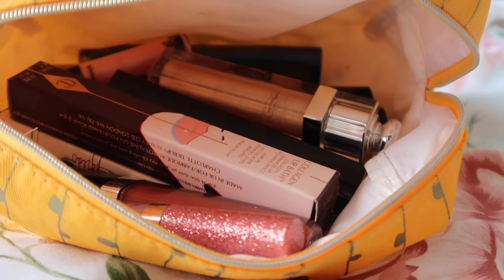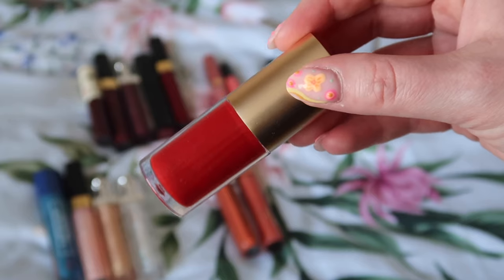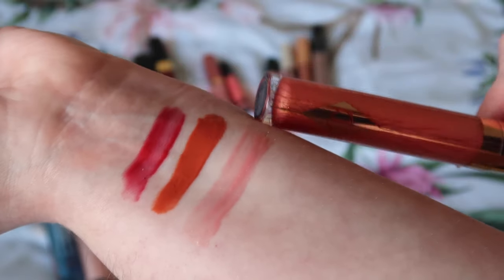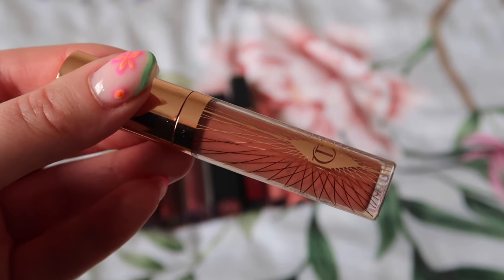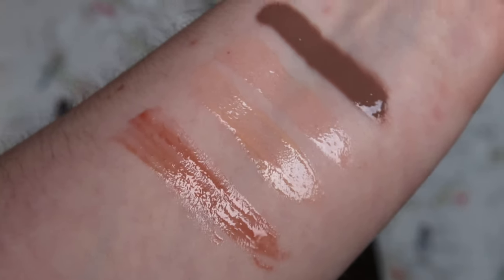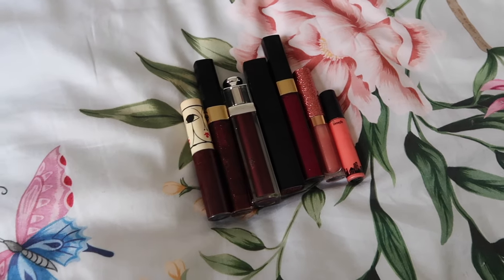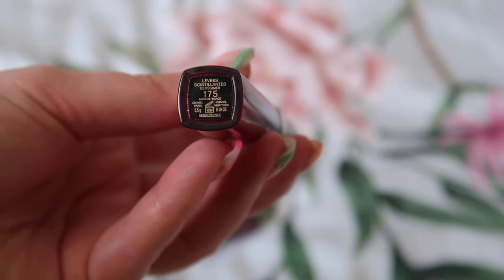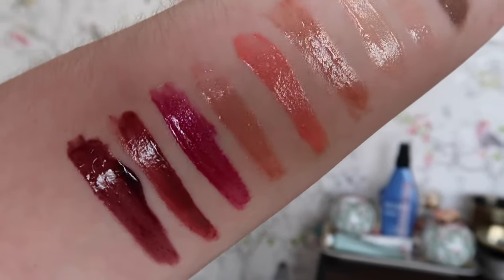LIPGLOSS DECLUTTER | Rose Keats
Apologies for my stuffy voice in today's video! Voice aside I am excited to share this lipgloss declutter with you where - spoiler - OVER 50% OF MY COLLECTION GETS DECLUTTERED! I'm super pleased with how this went and I hope you enjoy watching!